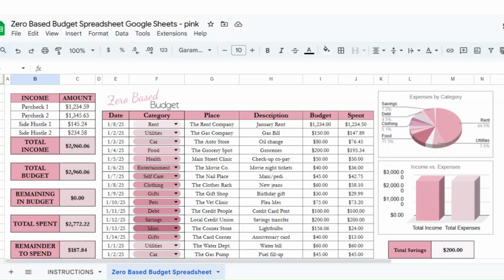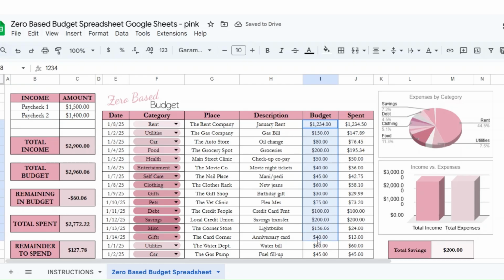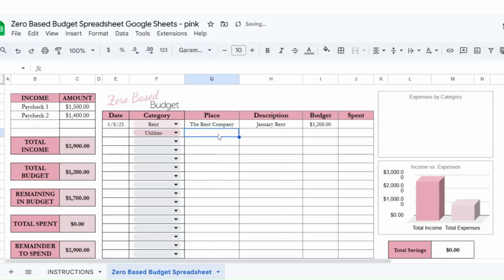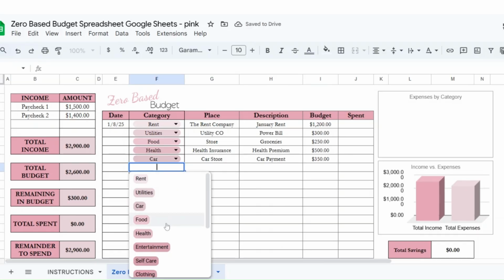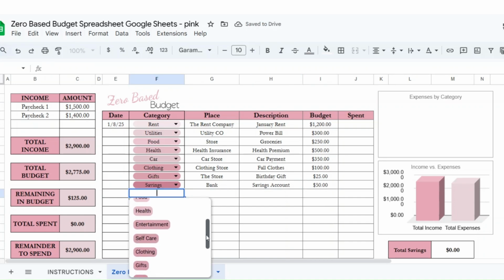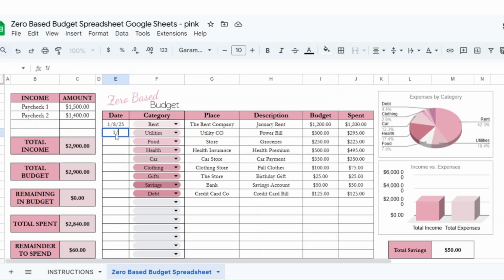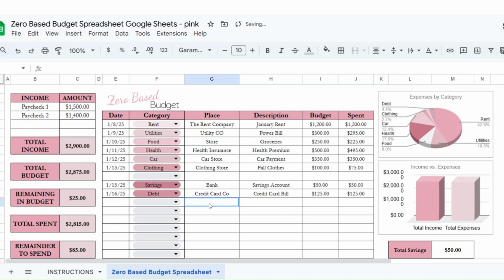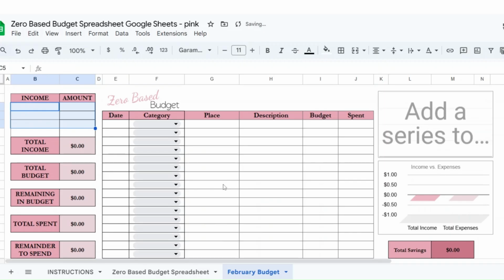How to Create a Zero Based Budget with this Budgeting Spreadsheet Template Google Sheets Excel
You can start a zero based budget using this budgeting tool.  Track your income and expenses for your personal finances or your business using this budget template.  Track your expenses by category.

Gwen